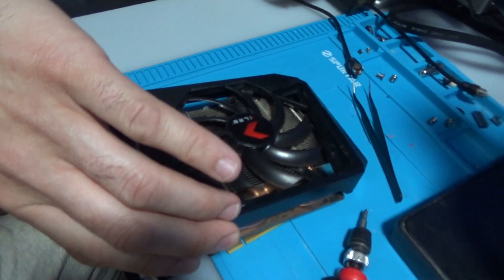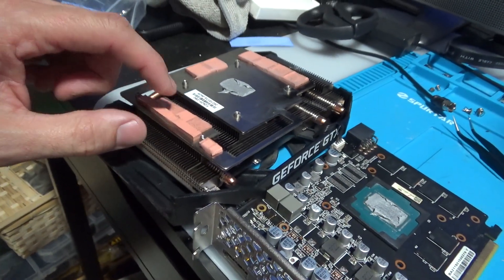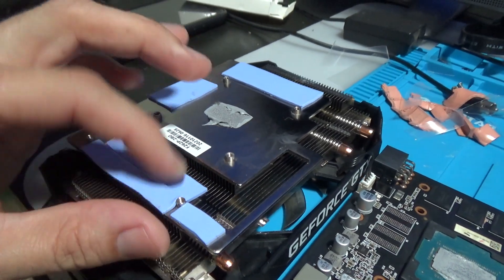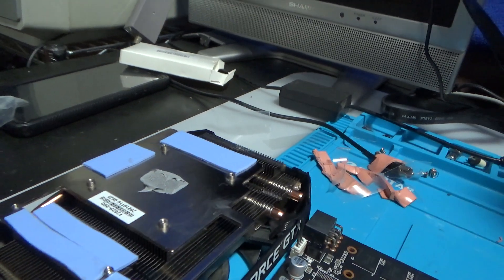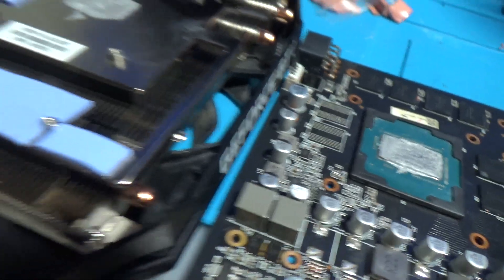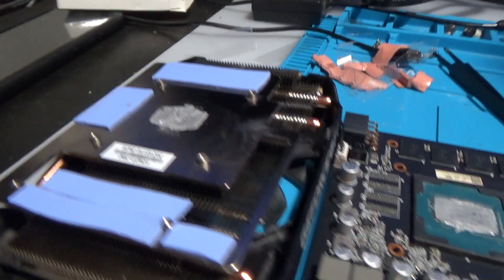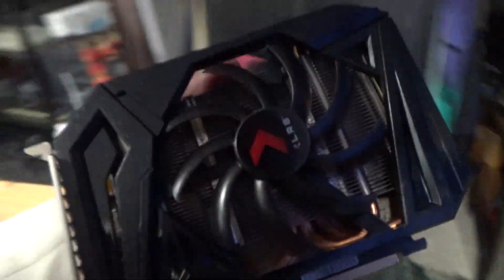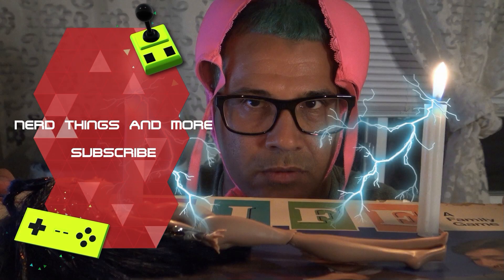Replacing Thermal Pads On A PNY 1660 Super GPU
Bitcoin: bc1qnydvwffrur6khskldqs26g7se4gc92088rnyum
Kaspa: kaspa:qqj4uh04r28p2kcmhp7uh7ahtmcphczzqyada8zzkua7d9pth4x266zcxvdr2
Dogecoin: DJa6Zp47X8RwarG4y3qNNq8t2A53vsCpfN